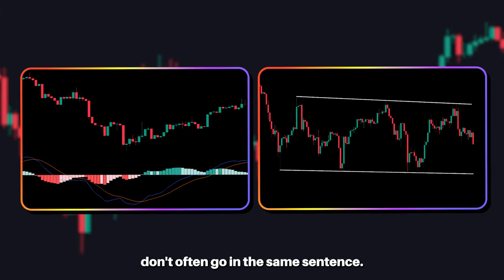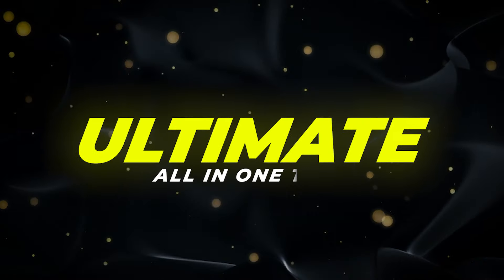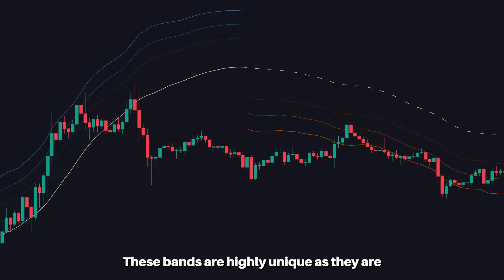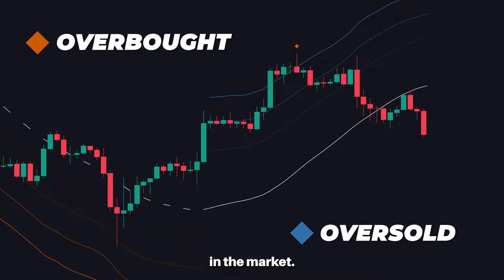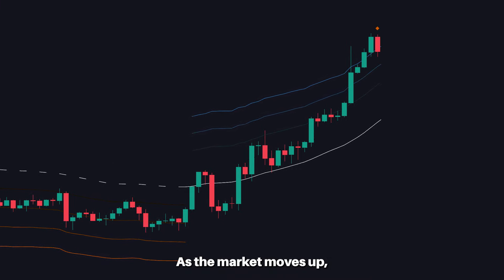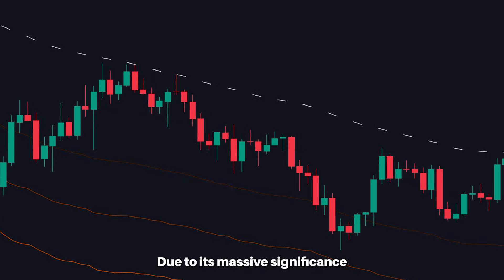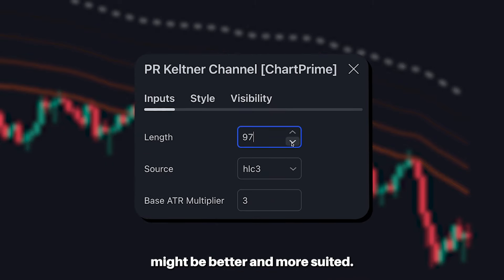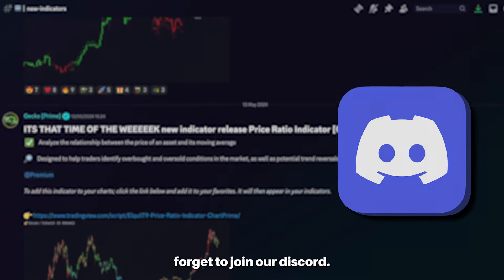These Bands Tell You When to BUY & SELL!